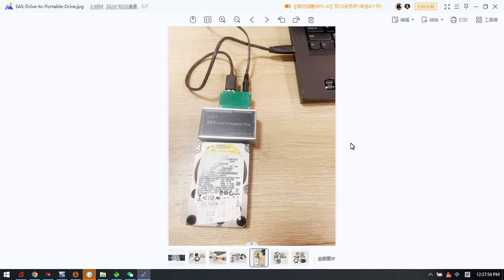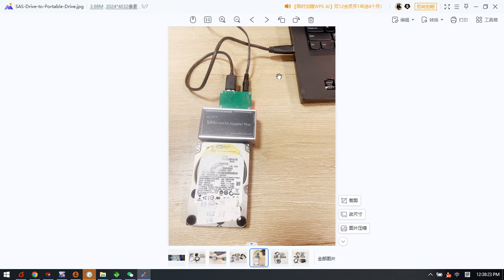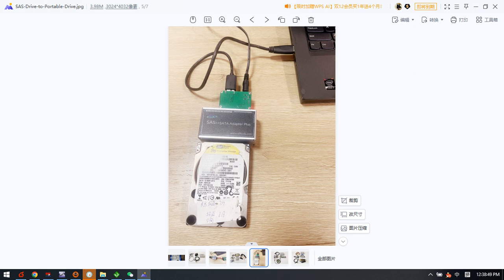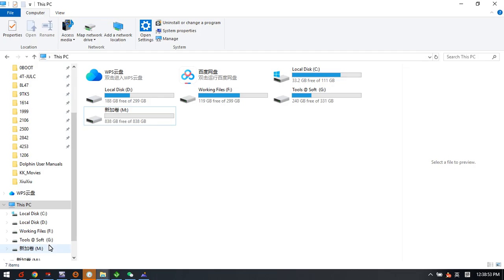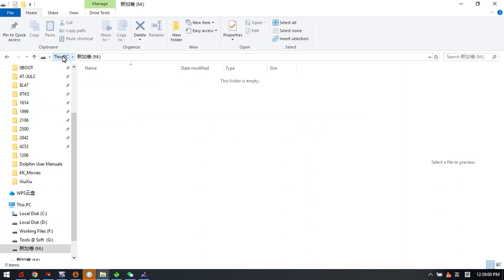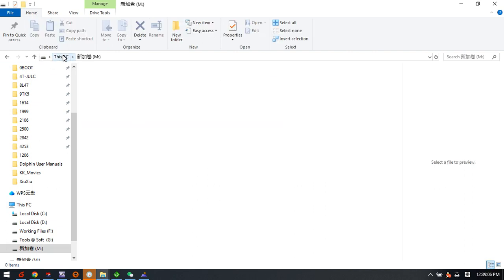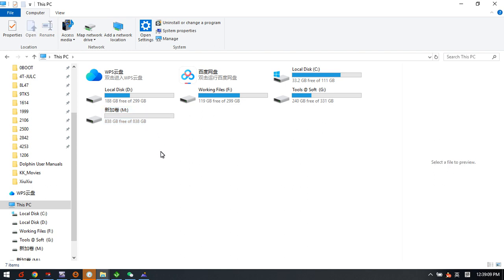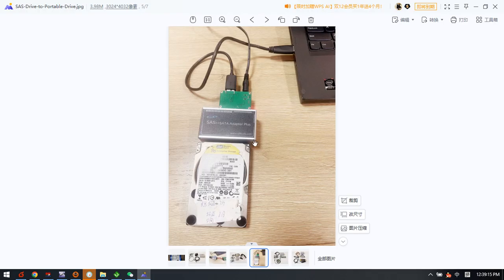How to Use DFL USB to SATA and SAS to SATA Adapters to Convert SAS Drives To Portable USB Drives